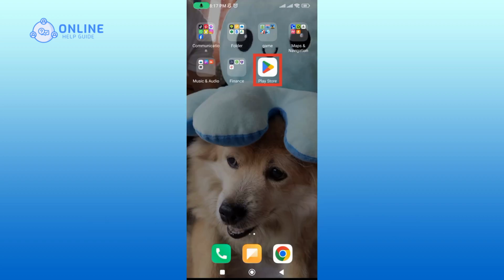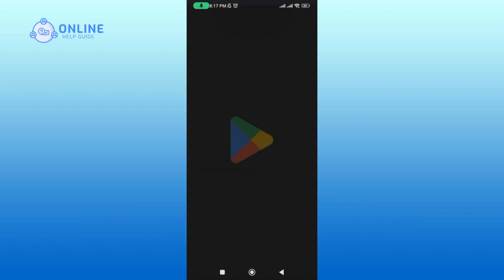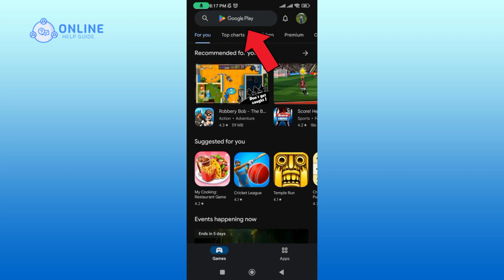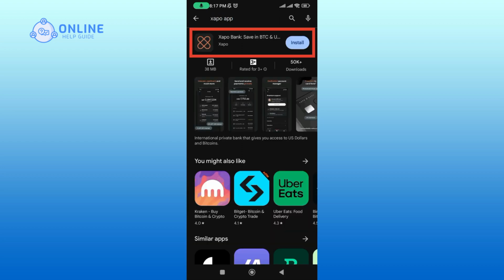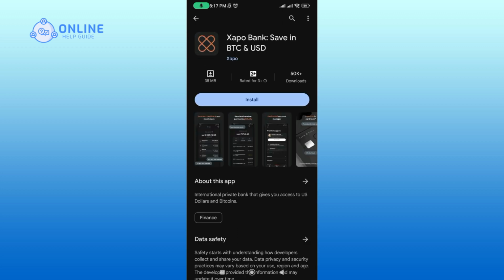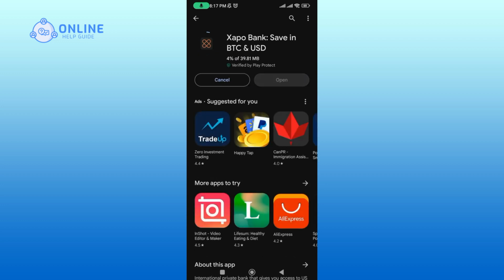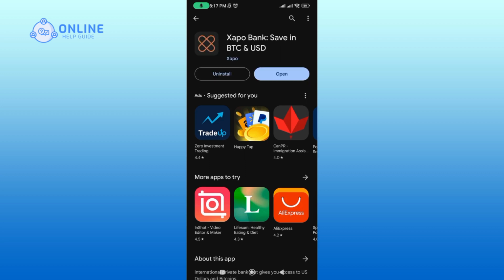Xapo App Install: How to Download Xapo on Your Android Mobile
Secure your Bitcoin and other digital currencies with Xapo. Learn how to download Xapo on your Android mobile and manage your cryptocurrency assets with ease.

Chapters
00:00:00 Intro
00:00:17 Download Xapo on Your Android Mobile
00:00:54 Outro